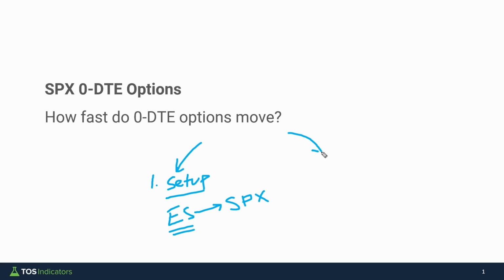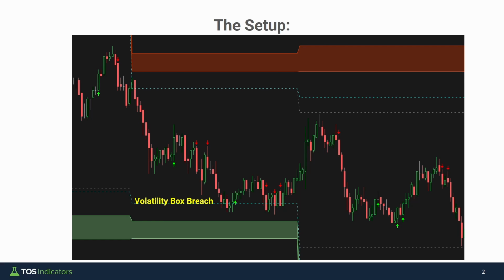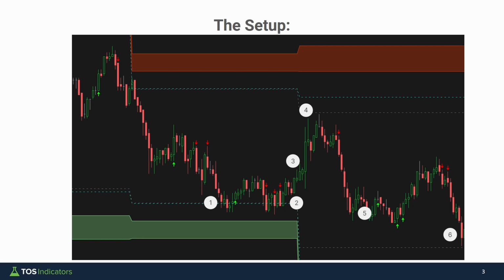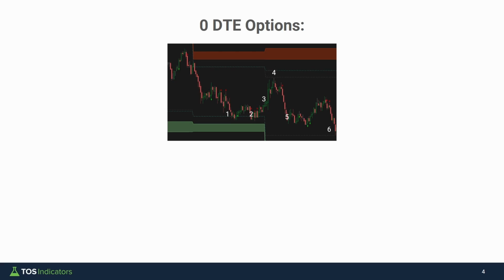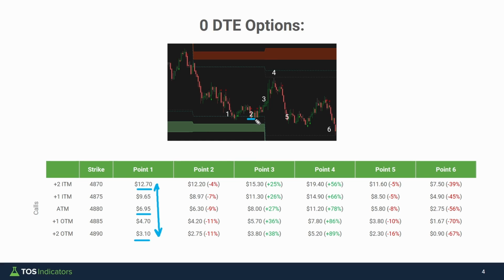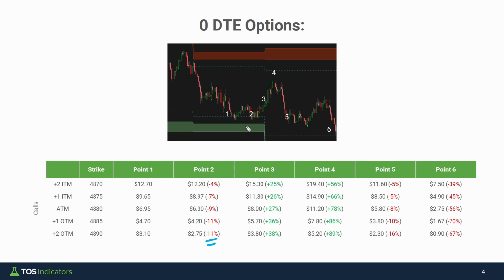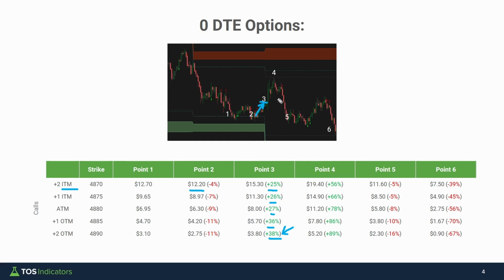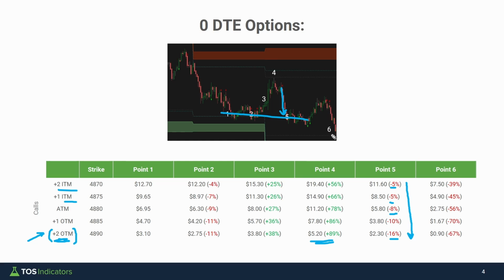SPX 0DTE Options: What the Data Actually Says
What the data actually says about SPX 0DTE options - tested, with the honest caveats.

A side-by-side comparison of SPX 0DTE contracts (ATM vs. ITM vs. OTM) to find which is the most profitable to trade.

Some noteworthy takeaways:
➡️ If your strategy involves waiting for a retest, the OTM's offer a better "discount" compared to the ITM options

➡️ If entering without waiting for confirmation, the ITM's are most forgiving, compared to the OTM and ATM options.

⏱️ Here are video timestamps that might come in handy:

0:08 - Introduction
1:25 - Part 1: Setup (Part 1)
3:50 - Part 2: SPX 0 DTE Options (Part 2)
8:55  - Conclusion